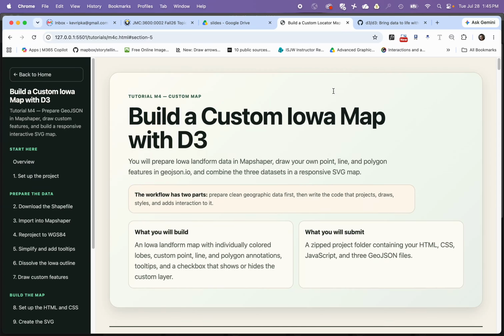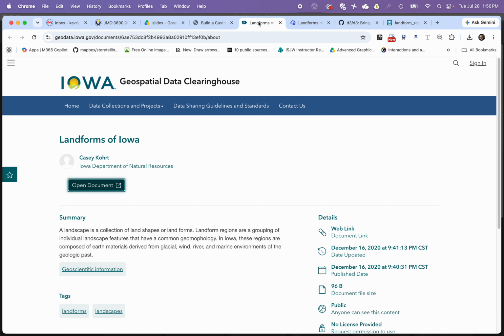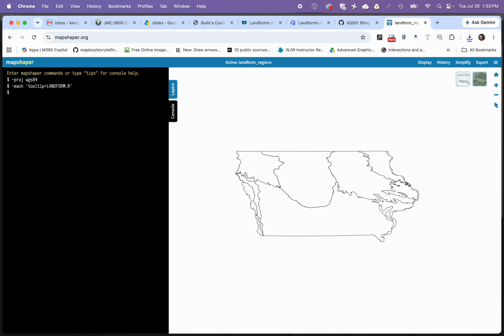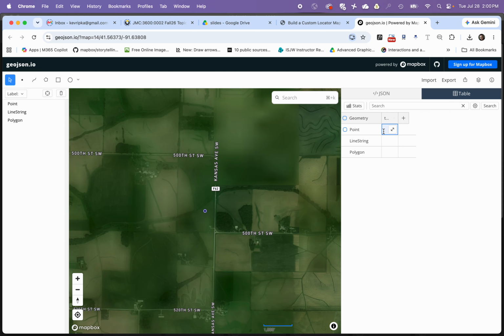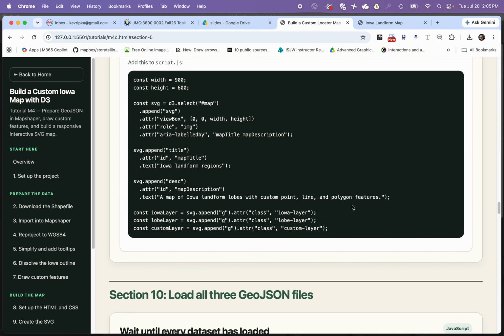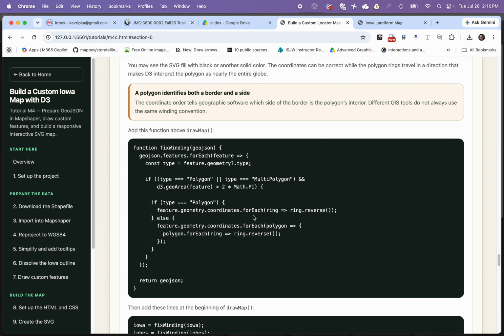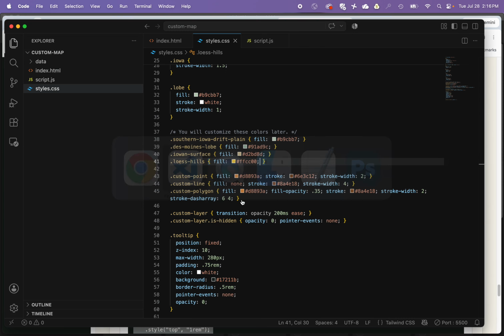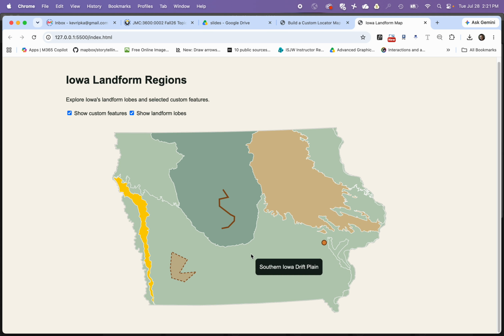M4C - Custom Map Data and Map